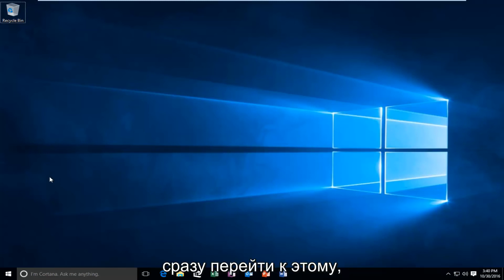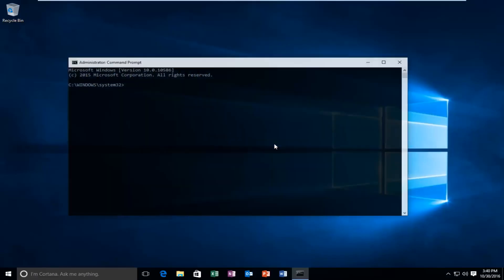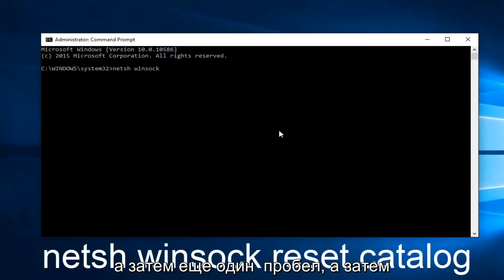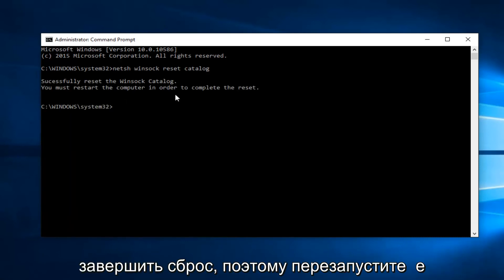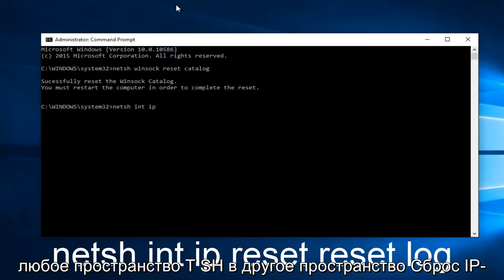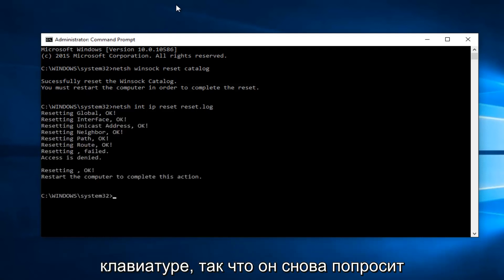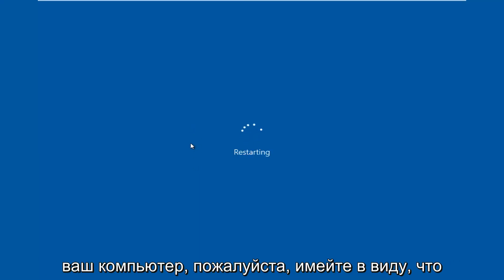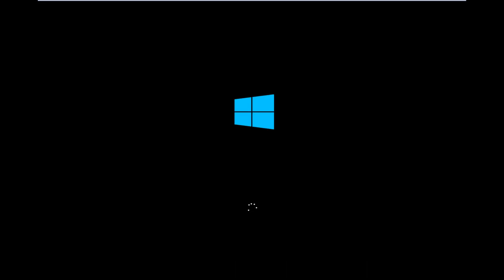Нет подключения к интернету защищено Windows 10 WiFi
Это руководство покажет вам, как сбросить Winsock через командную строку с повышенными привилегиями. Надеюсь, вы, ребята, сможете восстановить / исправить свое интернет-соединение. Это будет работать для всех версий Windows 7, Windows 8 и Windows 10.

Команда, используемая в видео:
netsh winsock reset catalog
netsh int ip reset reset.log

Проблемы, рассмотренные в учебнике:

- Компьютер не подключается к Интернету
- Интернет не работает
- Нет доступа в Интернет
- Интернет не подключается
- Сбросить интернет-соединение
- восстановить интернет-соединение
- Как исправить ваше интернет-соединение
- Исправление Wi-Fi
- Сбросить IP-адрес